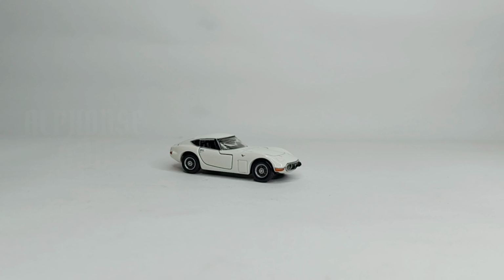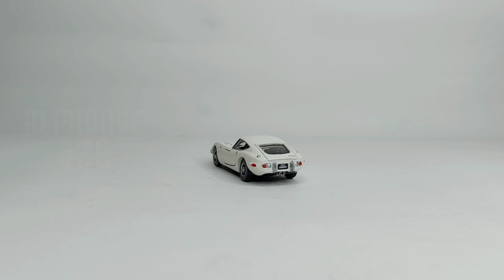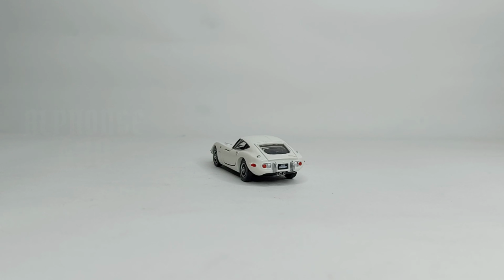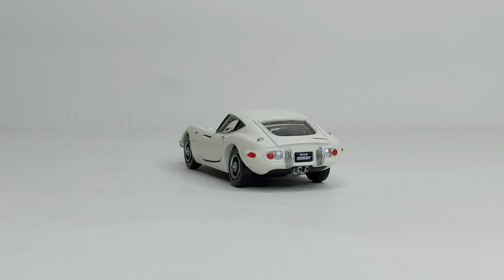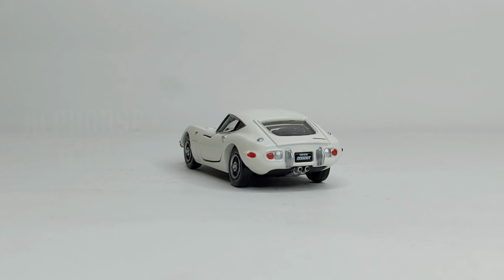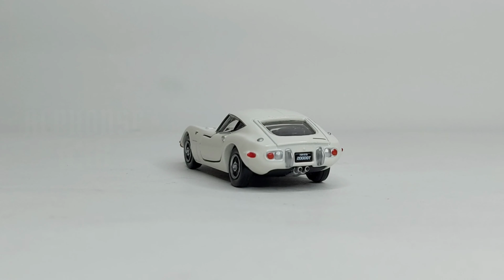TOYOTA 2000GT | Tomica [photo editing]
App I used are Lightroom, lensdistortion